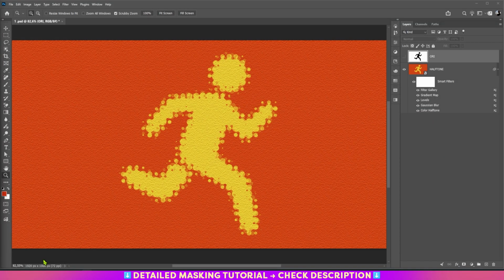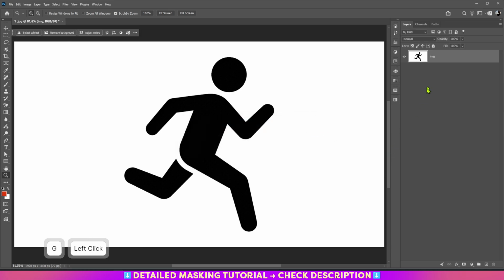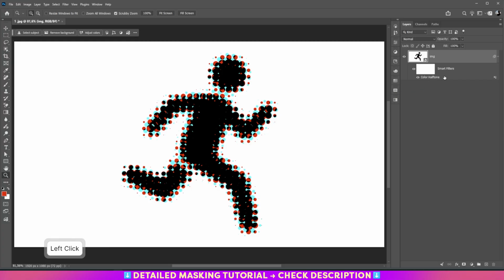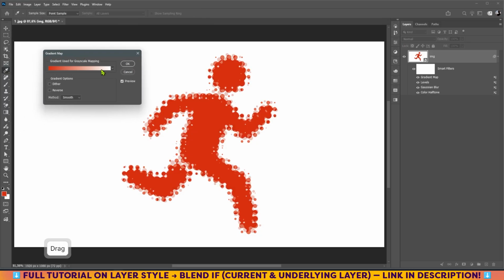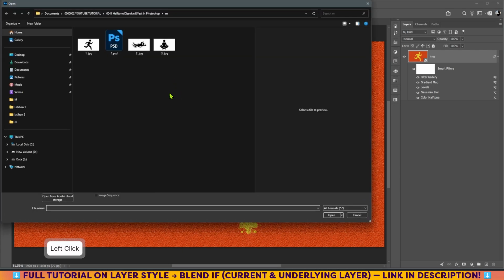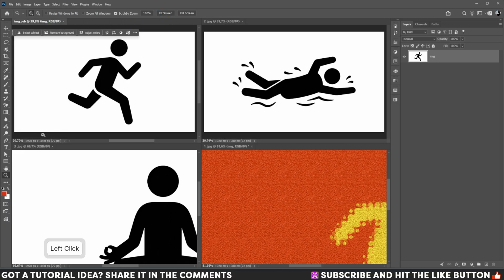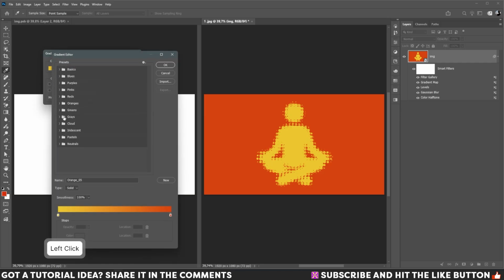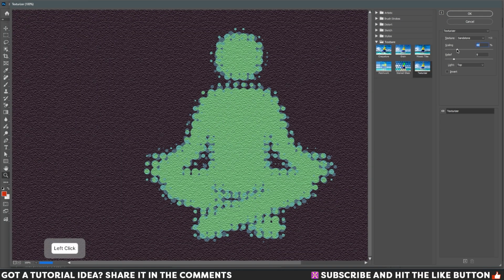Photoshop Tutorial: How to Create Halftone Dot Effect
Learn how to create a stunning halftone dissolve effect in Adobe Photoshop with this step-by-step Photoshop tutorial for beginners and advanced digital artists. In this Photoshop guide, you will explore powerful Photoshop tools, blending techniques, and smart filters to transform any photo into retro halftone artwork quickly and professionally.

💻 Software Used:
- Adobe Photoshop

Master essential Photoshop skills to elevate your graphic design workflow and unlock creative photo editing techniques today.